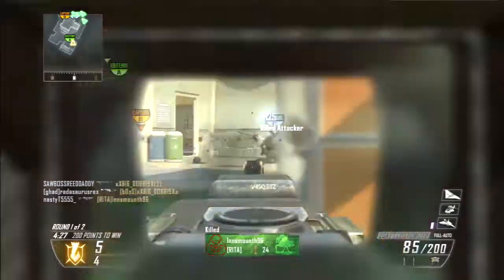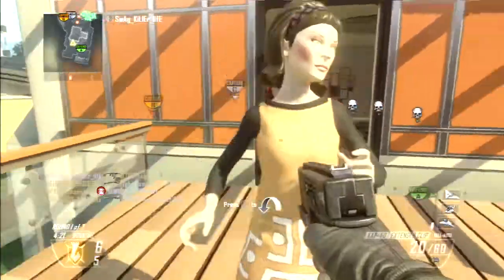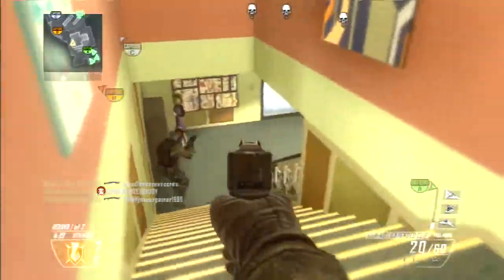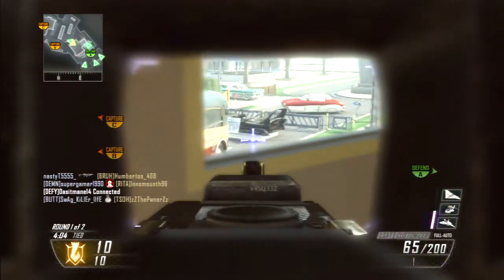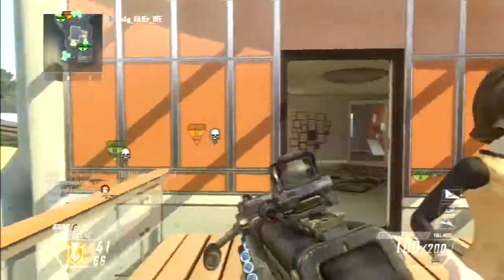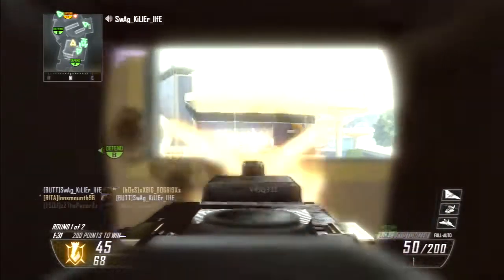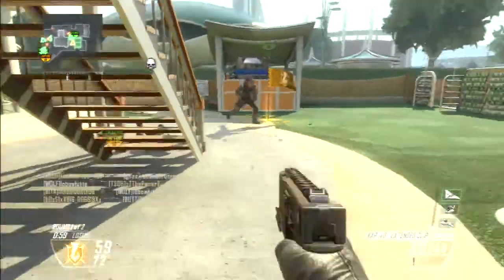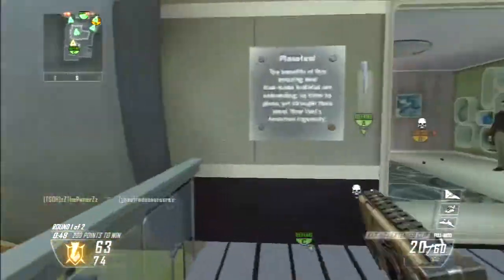How To Get Better At Call Of Duty Part 3, Understanding Map Flow